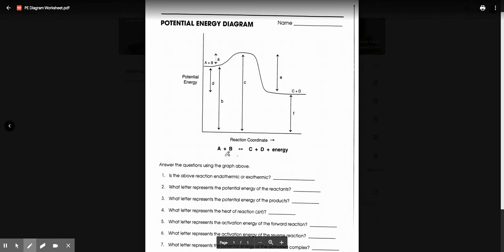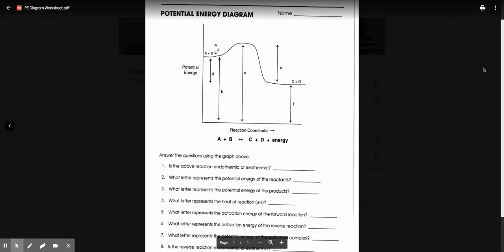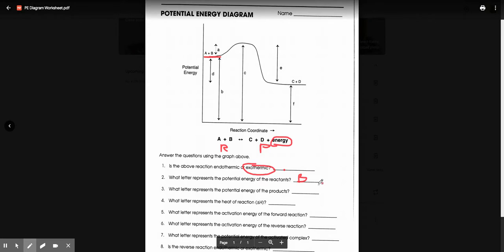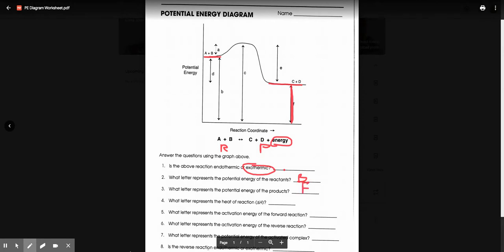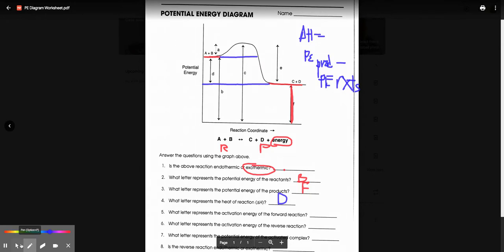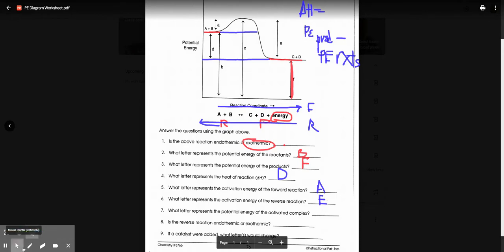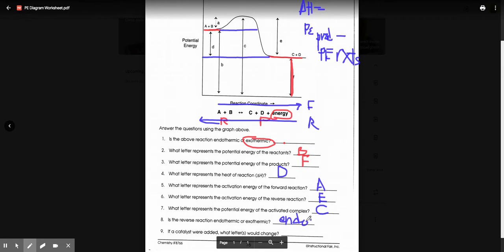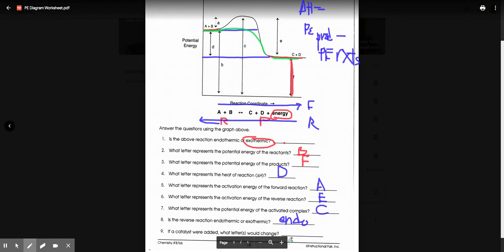PE Diagram Worksheet Walkthrough